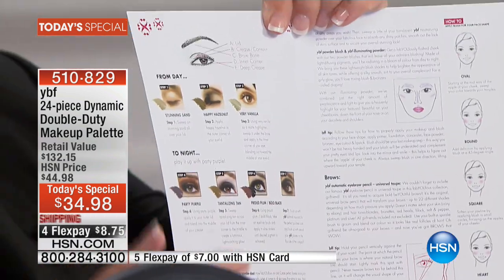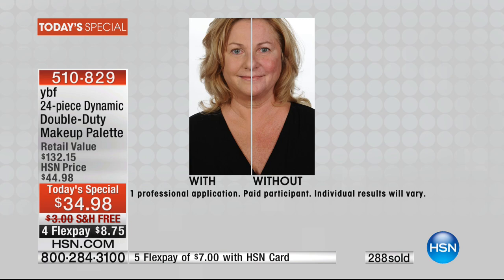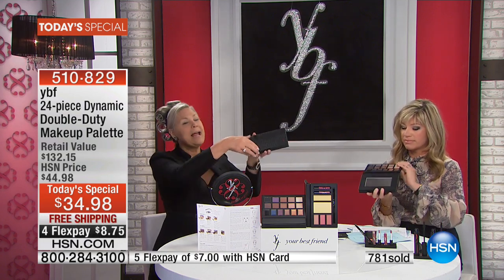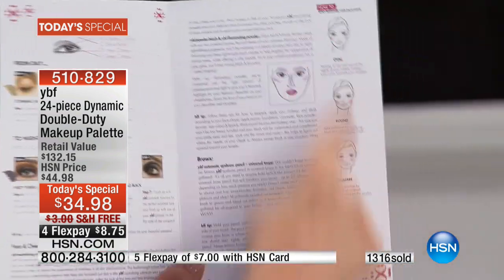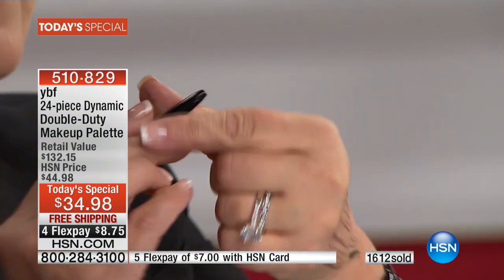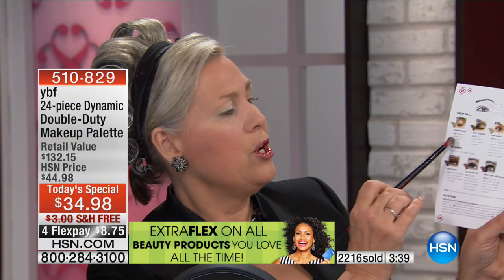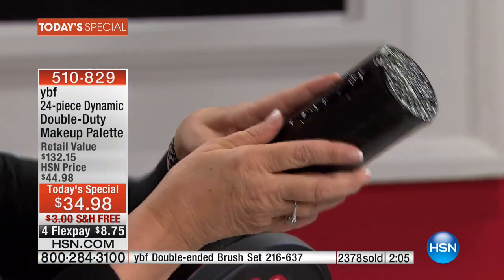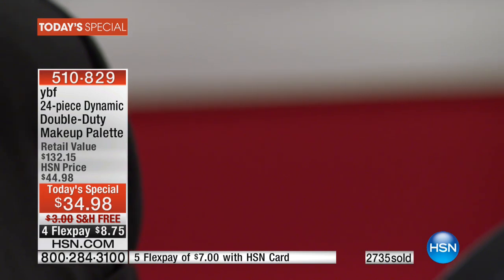ybf 24piece Dynamic DoubleDuty Makeup Palette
From early morning work meetings to latenight dates, your schedule is packed, so stop wasting time reorganizing your makeup bag for every event. This...